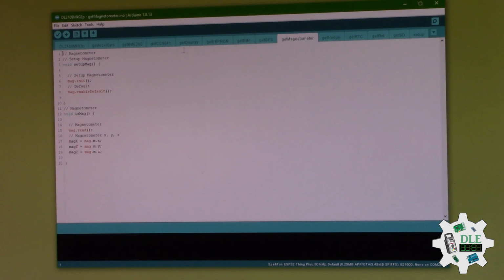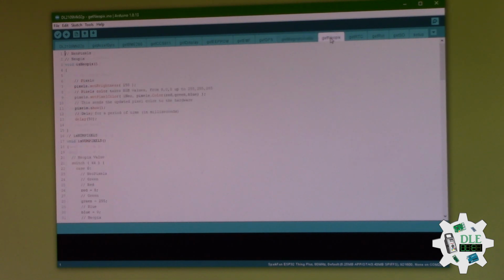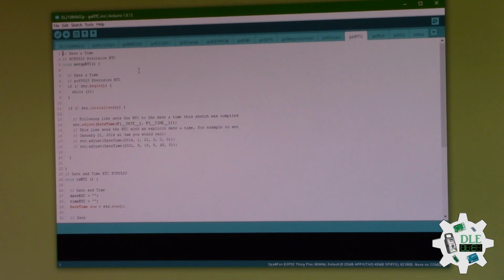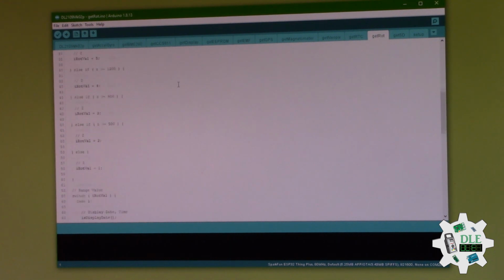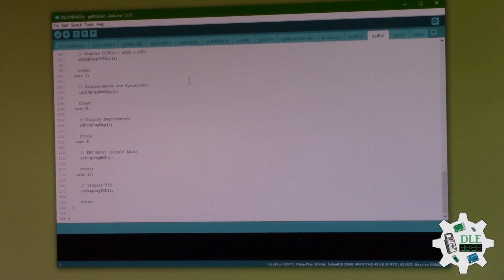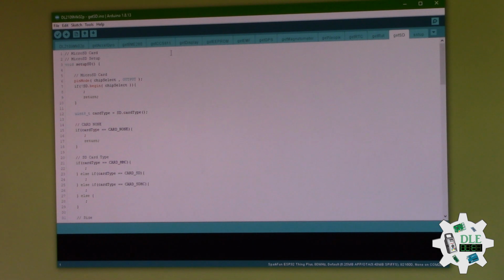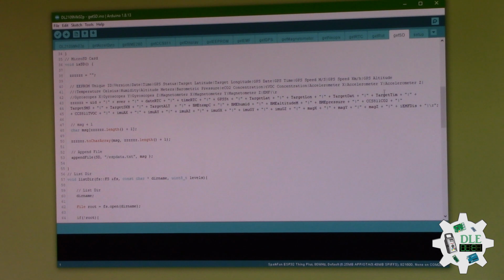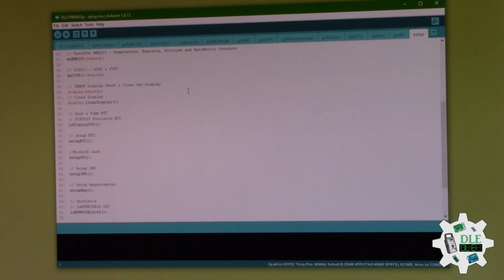Project #19: Time - NeoPixel Stick - 8 - Mk11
Pololu Adjustable Step-Up Voltage Regulator U1V11A

This compact U1V11A switching step-up voltage regulator efficiently boosts input voltages as low as 0.5 V to an adjustable output voltage between 2 V and 5.25 V. Unlike most boost regulators, the U1V11A offers a true shutdown option that turns off power to the load, and it automatically switches to a linear down-regulation mode when the input voltage exceeds the output. The pins have a 0.1 inch spacing, making this board compatible with standard solderless breadboards.

NeoPixel Stick - 8 x 5050 RGB LED

Make your own little LED strip arrangement with this stick of NeoPixel LEDs. We crammed 8 of the tiny 5050 (5mm x 5mm) smart RGB LEDs onto a PCB with mounting holes and a chainable design. Use only one microcontroller pin to control as many as you can chain together! Each LED is addressable as the driver chip is inside the LED. Each one has ~18mA constant current drive so the color will be very consistent even if the voltage varies, and no external choke resistors are required making the design slim. Power the whole thing with 5VDC.

DL2109Mk02

1 x SparkFun Thing Plus - ESP32 WROOM
1 x Adafruit SHARP Memory Display
1 x Adalogger FeatherWing - RTC + SD
1 x SparkFun Environmental Combo CCS811/BME280 (Qwiic)
1 x Pololu MinIMU-9
1 x Telescopic Antenna SMA - 300 MHz to 1.1 GHz (ANT700)
1 x SMA Connector
1 x NeoPixel Stick - 8 x 5050 RGB LED
1 x Pololu Adjustable Step-Up Voltage Regulator U1V11A
1 x CR1220 3V Lithium Coin Cell Battery
1 x 32Gb microSD Card
1 x LED Green
1 x Rocker Switch - SPST (Round)
1 x Terminal Block Breakout FeatherWing
1 x Lithium Ion Battery - 850mAh
1 x GPS Receiver - GP-20U7
1 x Rotary Switch - 10 Position
1 x SparkFun Rotary Switch – 10 Position
1 x Black Knob
2 x Spring Terminals - PCB Mount (6-Pin)
2 x Screw Terminals 5mm Pitch (2-Pin)
2 x Breadboard Solderable
12 x 1K Ohm
1 x 3.3m Ohm
1 x FeatherWing Proto
1 x Acrylic Orange 5.75 inches x 3.75 inches x 1/8 inch
1 x Acrylic Black 5.75 inches x 3.75 inches x 1/8 inch
54 x Screw - 4-40
19 x Standoff - Metal 4-40 - 3/8"
8 x Standoff - Metal 4-40 - 1"
1 x SparkFun Cerberus USB Cable

SparkFun Thing Plus - ESP32 WROOM

NEO - Digital 15
SCK - Digital 13
MSI - Digital 12
SS0 - Digital 27
GRX - Digital 16
GTX - Digital 17
SDA - Digital 23
SDL - Digital 22
SCK - Digital 5
MSO - Digital 19
MSI - Digital 18
SS1 - Digital 33
LEG - Digital 21
SW0 - Digital 32
ROT - Analog A0
EMF - Analog A1
VIN - +3.3V
GND - GND

DL2109Mk02p.ino
getAccelGyro.ino
getBME280.ino
getCCS811.ino
getDisplay.ino
getEEPROM.ino
getEMF.ino
getGPS.ino
getMagnetometer.ino
getNeopix.ino
getRTC.ino
getRot.ino
getSD.ino
setup.ino

Technology Experience

-Single-Board Microcontrollers (PIC, Arduino, Raspberry Pi, Espressif, etc...)
-IoT
-Robotics
-Research & Development (R & D)
-Desktop Applications (Windows, OSX, Linux, Multi-OS, Multi-Tier, etc...)
-Mobile Applications (Android, iOS, Blackberry, Windows Mobile, Windows CE, etc...)
-Web Applications (LAMP, Scripting, Java, ASP, ASP.NET, RoR, Wakanda, etc...)
-Social Media Programming & Integration (Facebook, Twitter, YouTube, Pinterest, etc...)
-Content Management Systems (Wordpress, Drupal, Joomla, Moodle, etc...)
-Bulletin Boards (phpBB, SMF, Vanilla, jobberBase, etc...)

Instructor

-PIC Microcontrollers
-Arduino
-Raspberry Pi
-Espressif
-Robotics
-DOS, Windows, OSX, Linux, iOS, Android, Multi-OS
-Linux-Apache-PHP-MySQL

J. Luc Paquin – Curriculum Vitae - 2021 English & Español

Don Luc